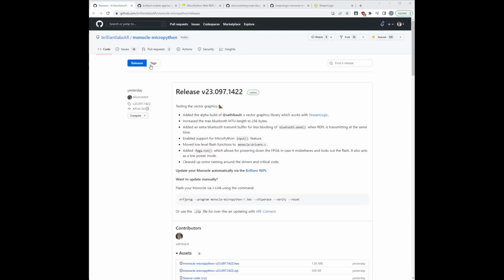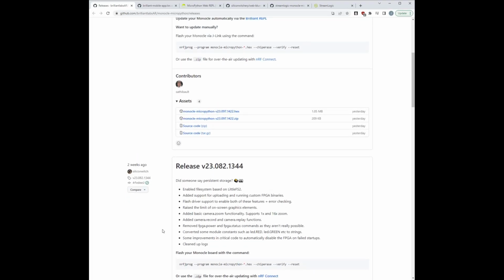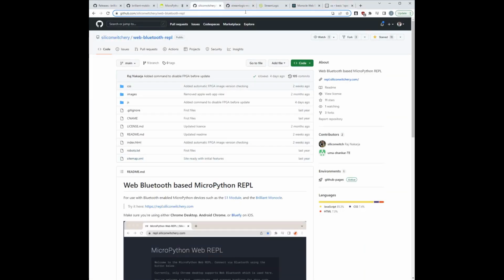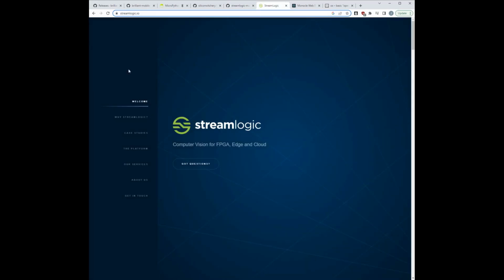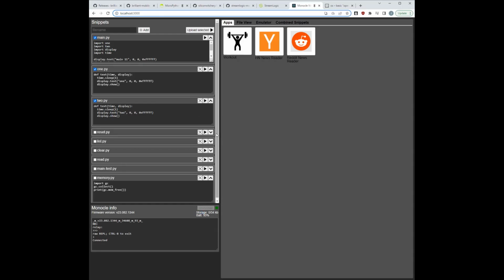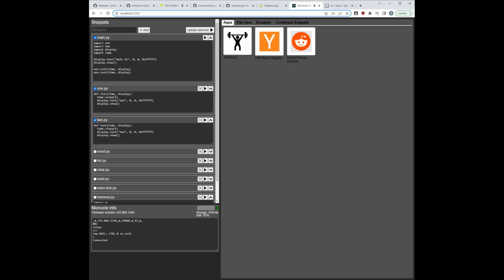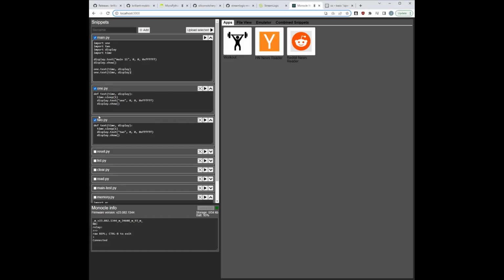One month with Monocle AR (No AR/CV written yet)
This is a product by Brilliant Labs, if you want to ask questions, check out their discord on their site (scroll to bottom).

Here is the timelapse I mentioned
Went from 5:55 PM to 7:04 PM

This app I'm working on is not complete, but you can see it here, it's a branch currently but will be set to main/master eventually.

Also see the 3D printed designs

timestamps

0:00 - 5:11 talking about device
5:12 - 8:23 talking about web-editor design
8:24 - 13:36 monocle software overview
13:37 - 17:57 talking about web editor
17:58 - 18:48 web editor demo with camera overlay and phone recording mount